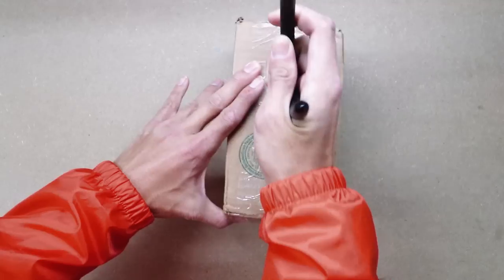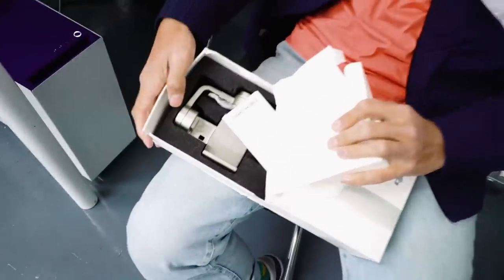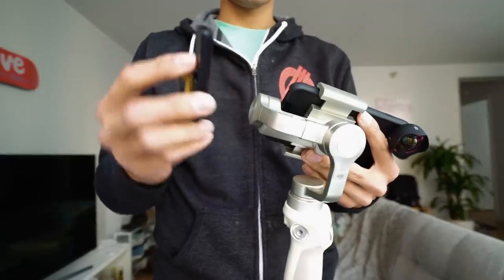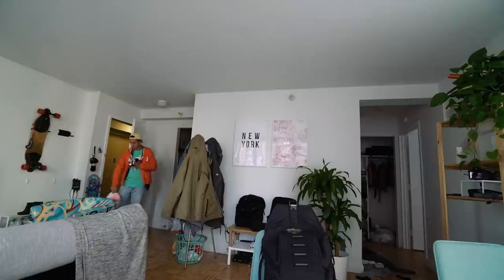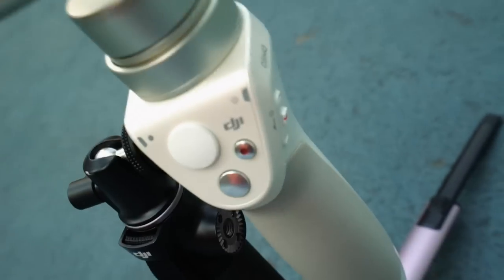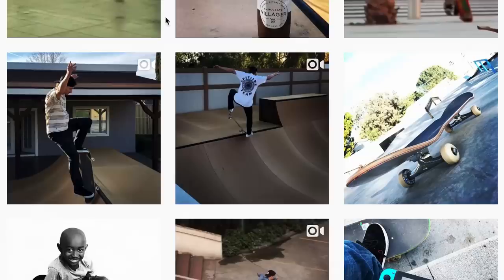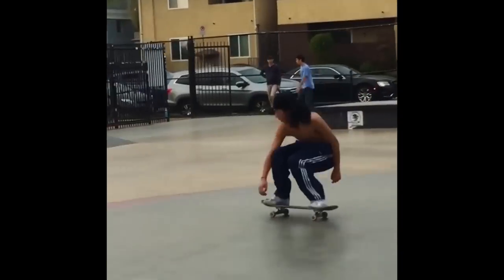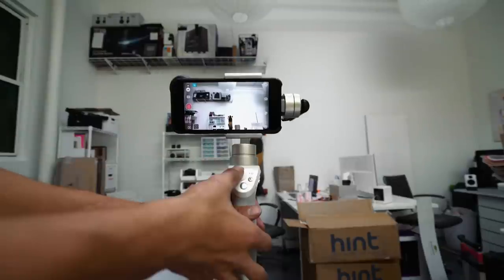INSTAGRAM SKATERS VS PRO SKATERS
EVERYTHING I USE FOR VLOGGING:
-MAIN/CANON VLOGGING CAMERA
-MAIN/CANON LENS
-SONY VLOG CAMERA
-MAIN VLOGGING LENS
-MAIN VLOGGING MICROPHONE
-MAIN VLOGGING TRIPOD
-TRIPOD CONNECTOR (needed)
-VLOG CAMERA FOR EVERYONE
-BEST DRONE
-GO PRO I USE